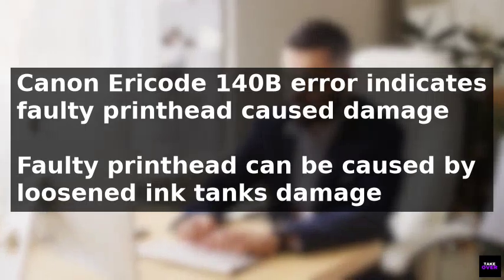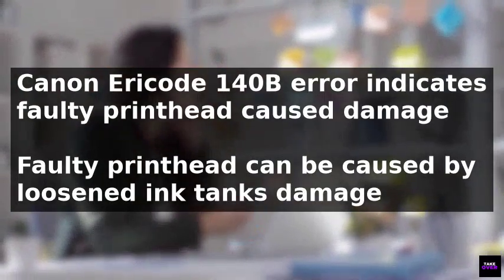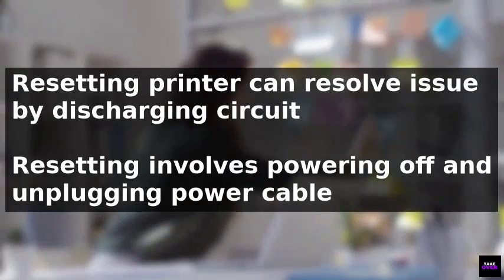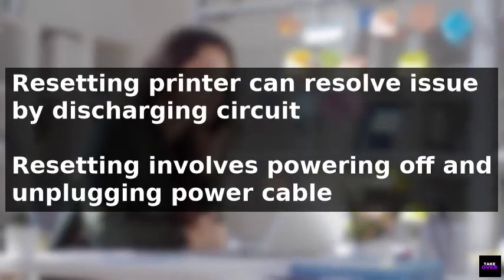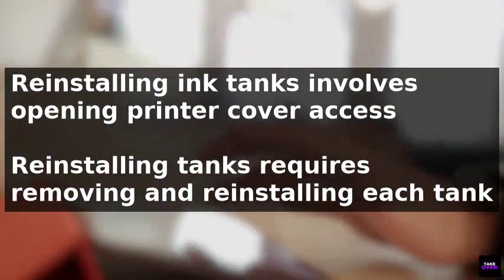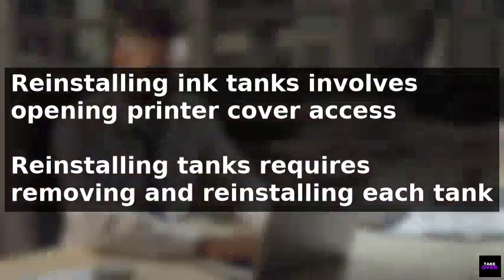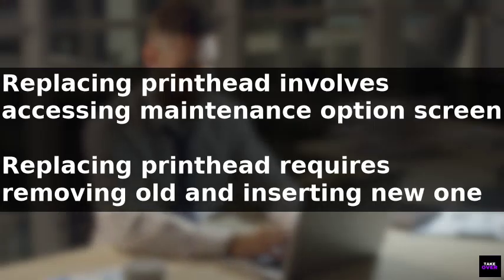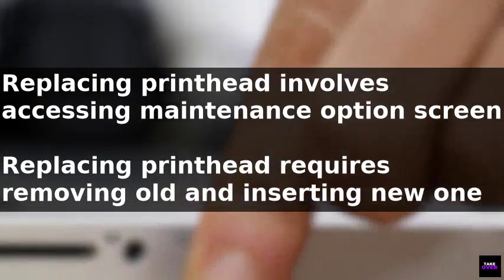How To Fix Canon Error Code 140B (2025)